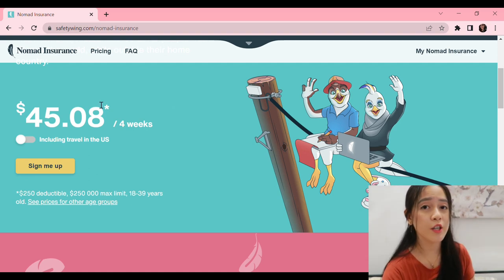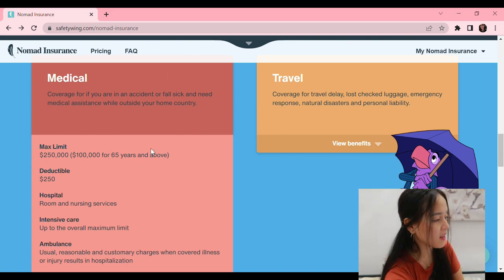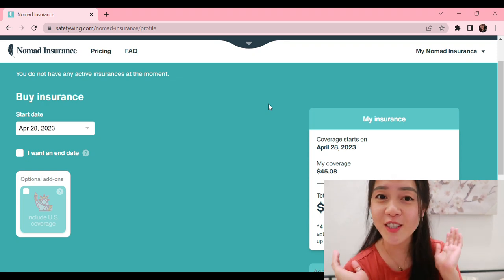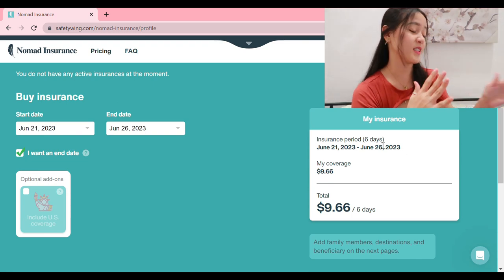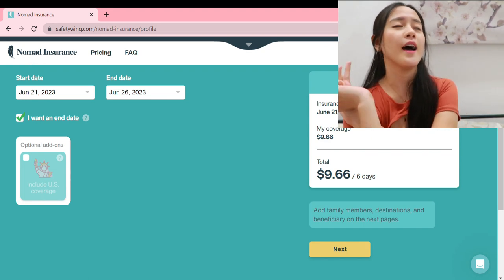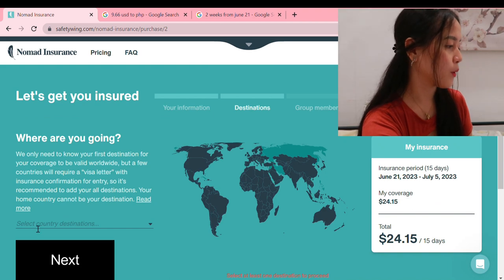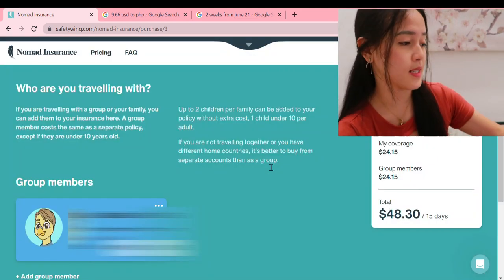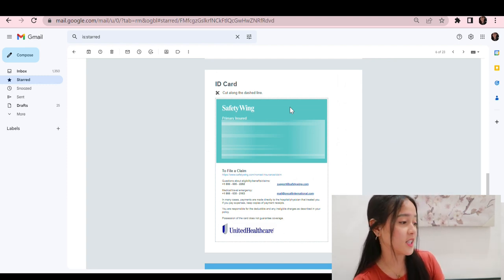Safety Wing | Cheap 2023 Travel Insurance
Hey guys! im glad to share with you the travel insurance we got for our travel.  Here's the link:

Philippines! Our Monthly Expenses 2023 | Cost of Living | How Much did we Spend in a Month 2023

finding a foreigner partner 2023 | real online dating sites for FREE | how did i meet my boyfriend